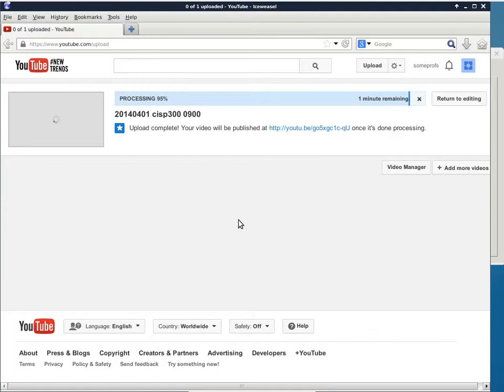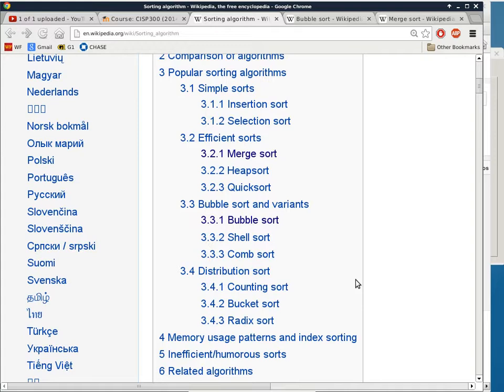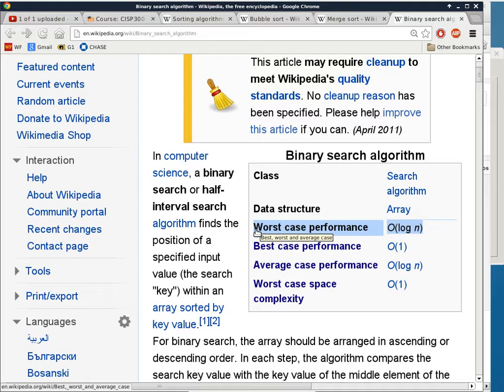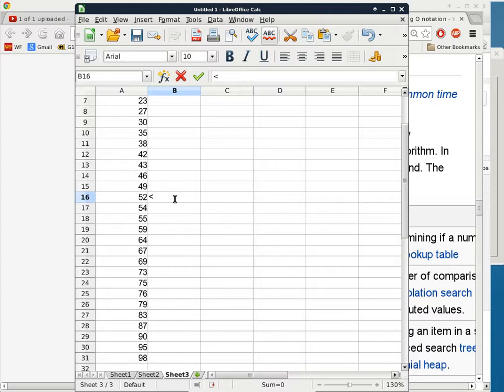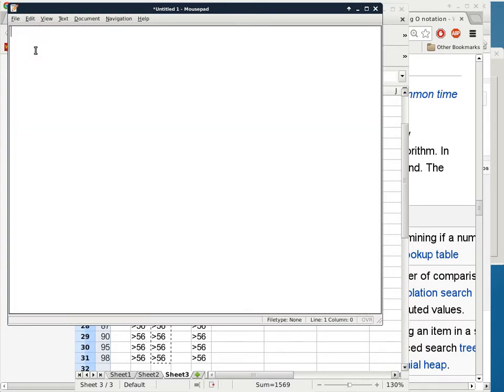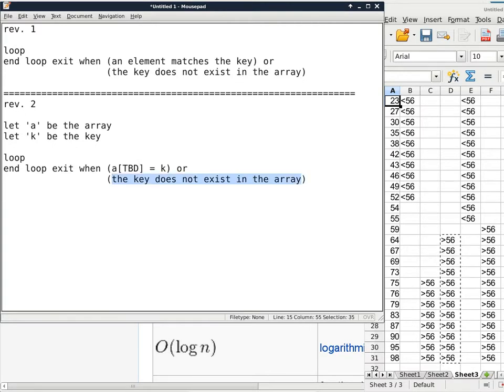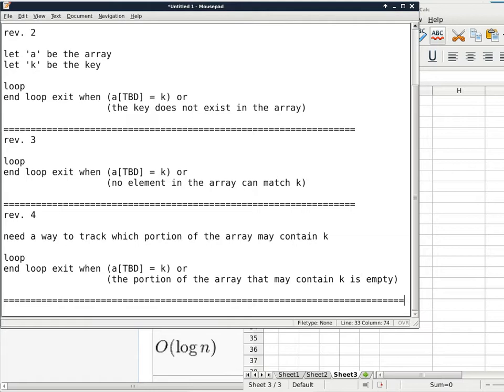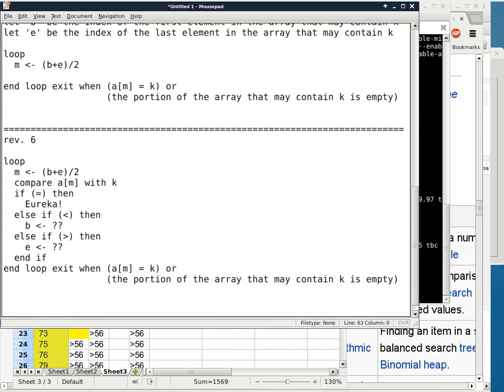20140401 cisp300 1030